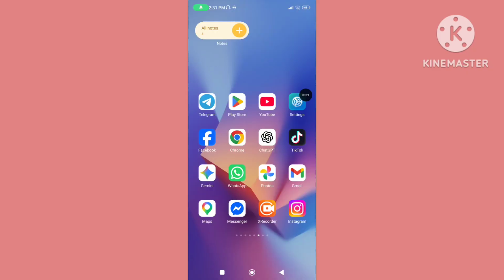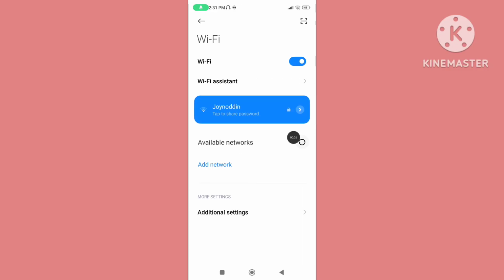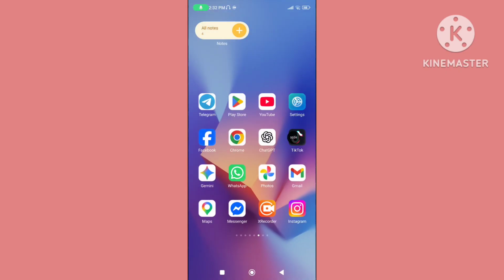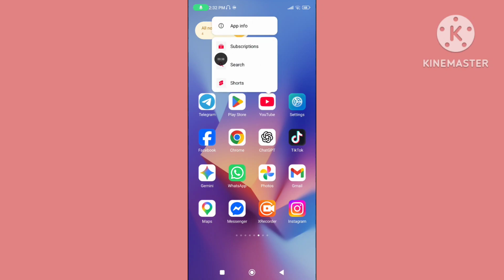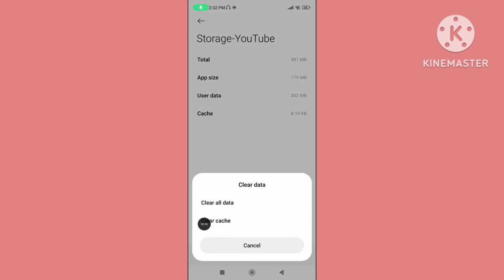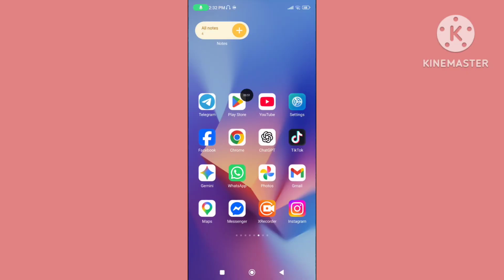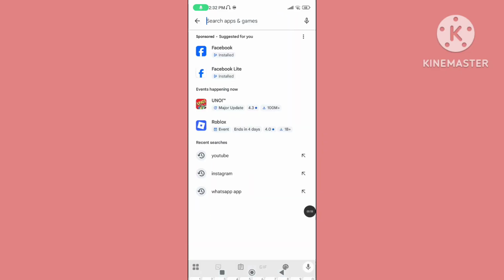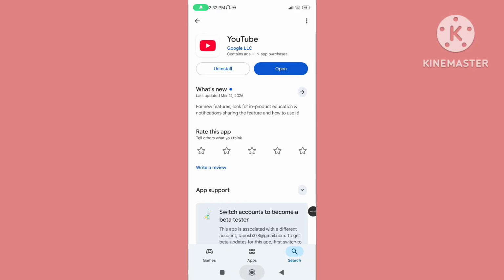Something Went Wrong Refresh Or Try Again Later YouTube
Something went wrong refresh or try again later YouTube. YouTube something went wrong refresh or try again later. YouTube something went wrong refresh or try again later learn more. Something went wrong refresh or try again later.